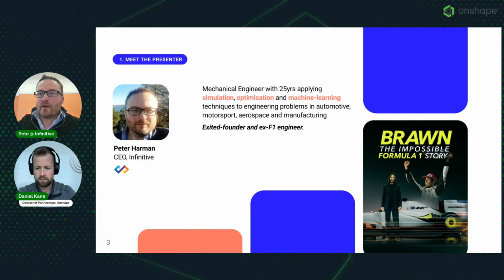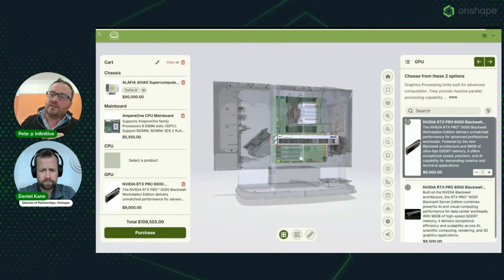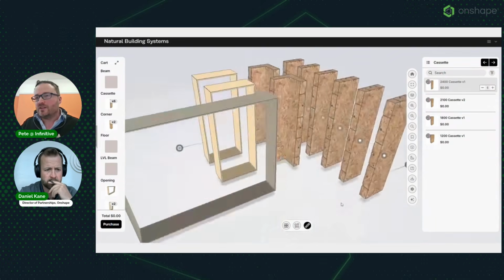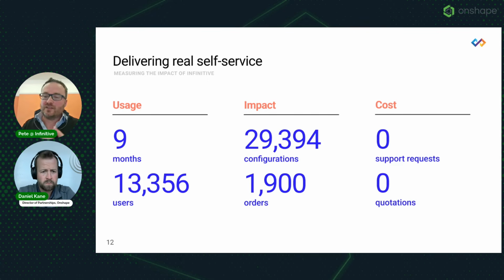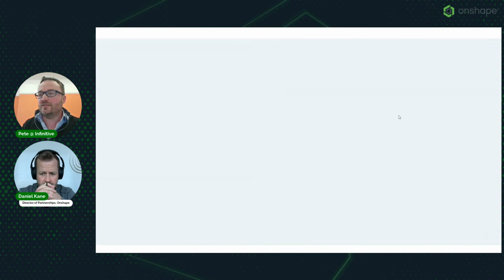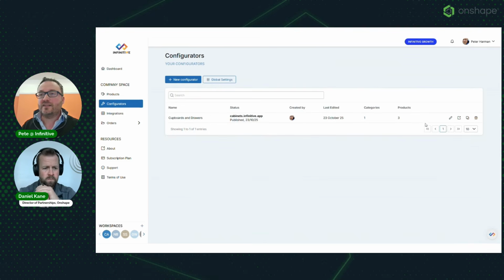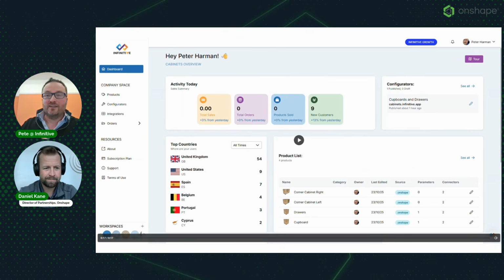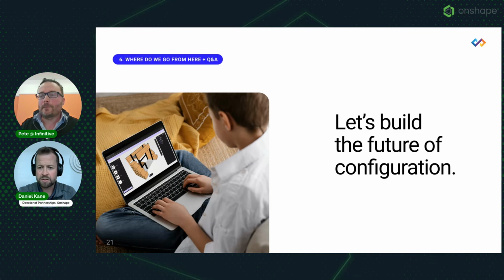Infinitive and Onshape: Configuration without Limits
Enabling customers to create customized products shouldn’t mean adding complexity.

In this webinar, Dan Kane from Onshape and Peter Harman from Infinitive demonstrate how teams are streamlining their design-to-production workflows with configurable, manufacturable products created directly from Onshape models.

See how Infinitive:
- Integrates with Onshape to build modular and parametric configurators directly from your CAD data
- Generates production data automatically - including BOMs and SKUs - to eliminate repetitive work
- Maintains design integrity by enforcing rules and constraints that keep every configuration manufacturable

Discover how you can reduce engineering overhead, accelerate time to production, and deliver a seamless experience for customers—all within your existing Onshape workflow.